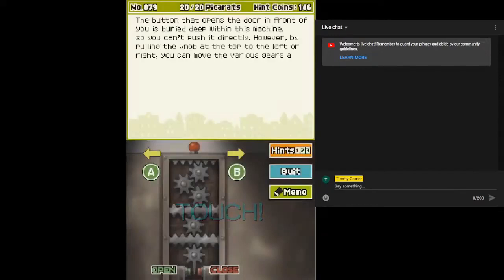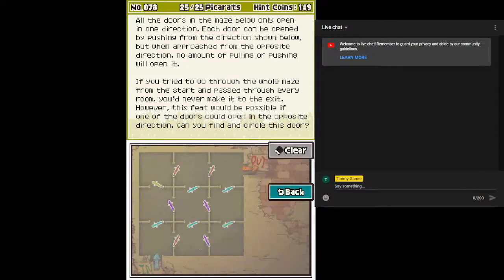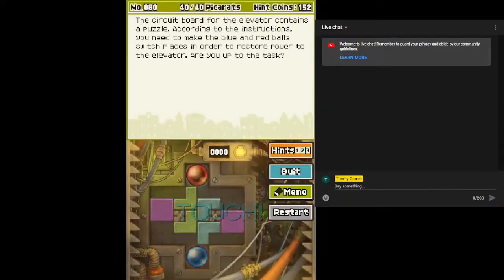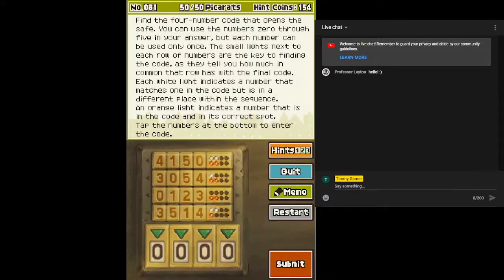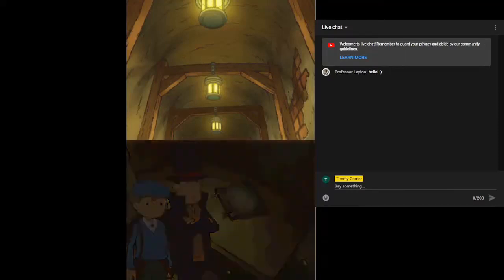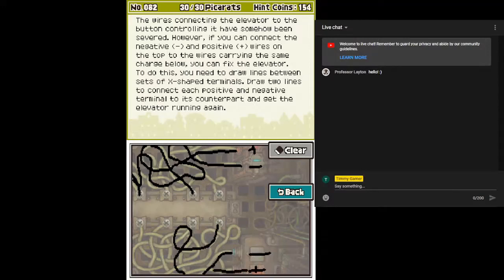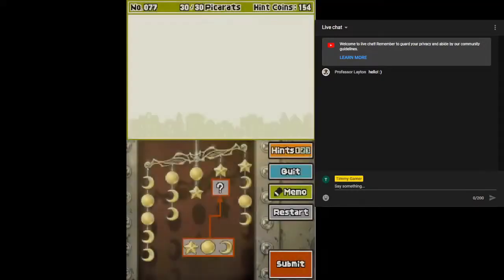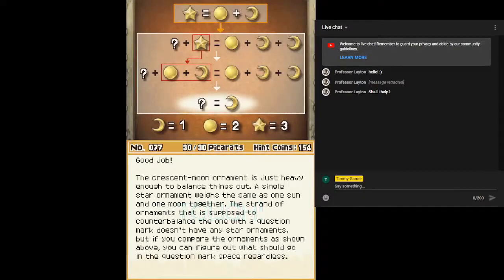Let's Play Professor Layton and the Diabolical Box Part 26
Chapter 6